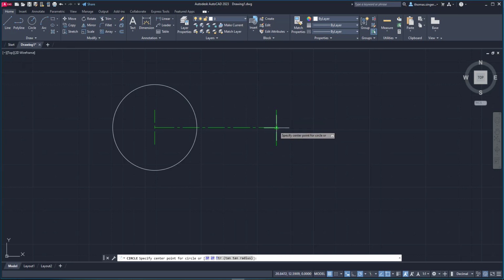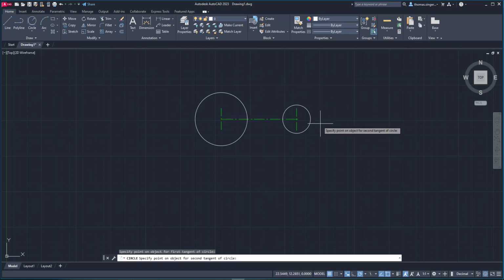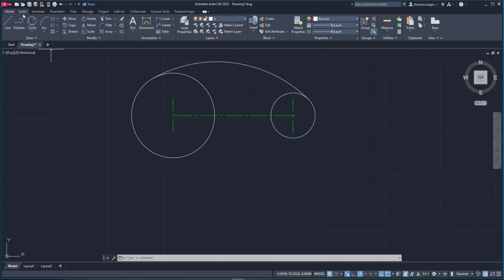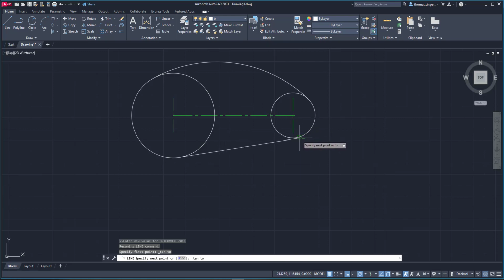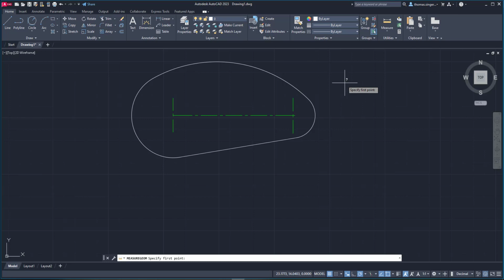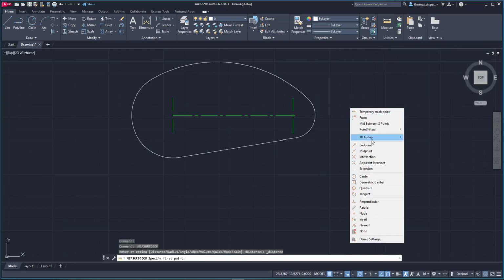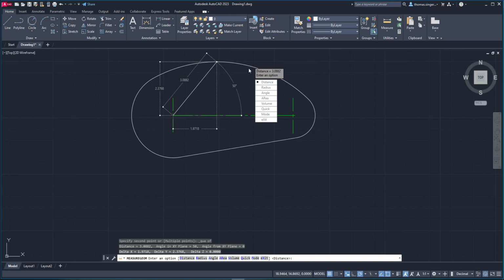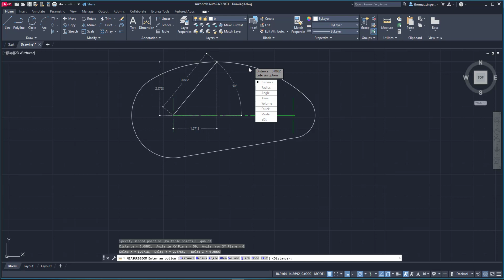AutoCAD 2023 Quadrants, pop-up menus and tangents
Circle TTR , Tangent lines and how to use the pop up menus to select locations for informaiton gathering in your drawing.